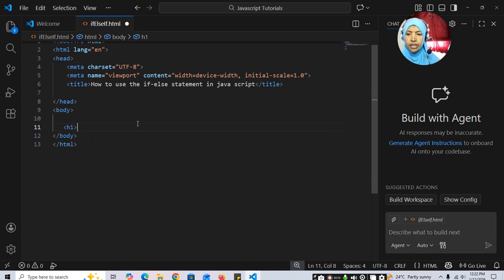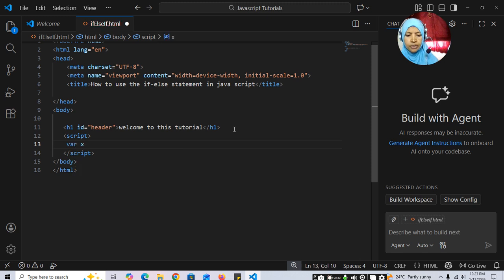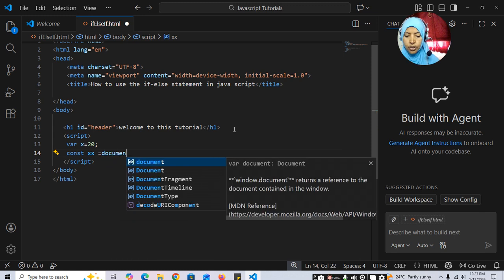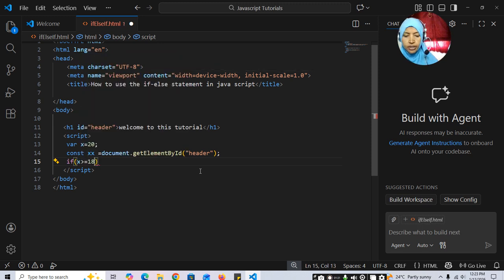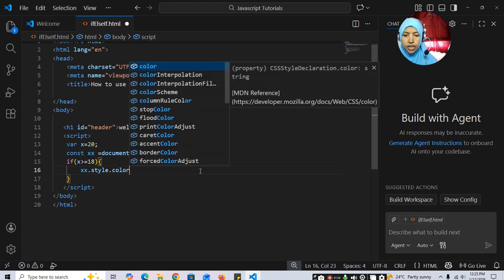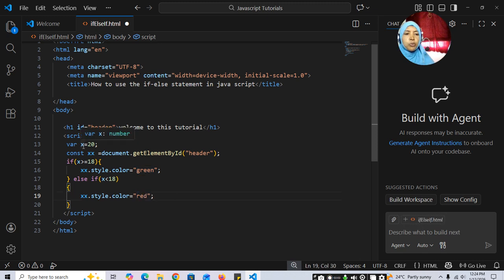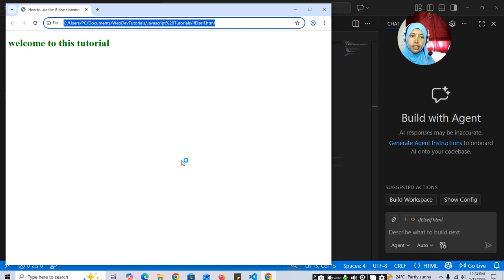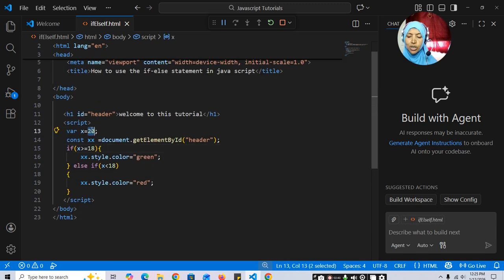how to use if else statement in java script, tutorial for beginners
you will learn how to use if-else statement in java script. In this example tutorial you will learn how to control the outcome of a program using  input.